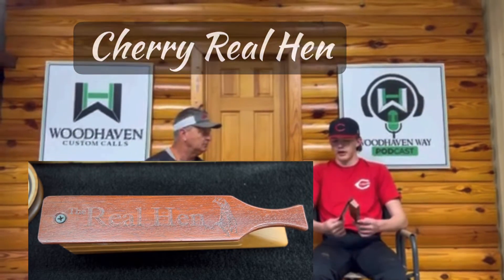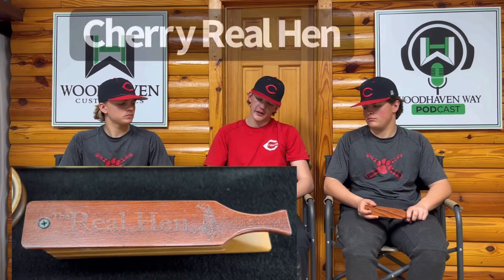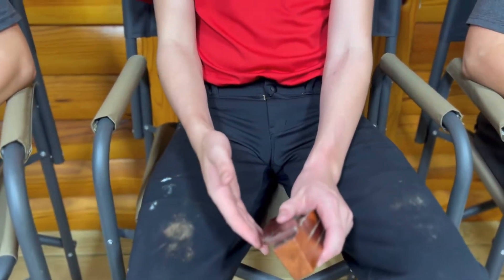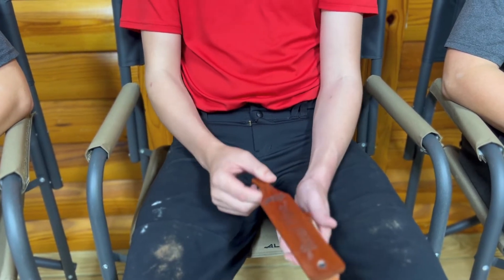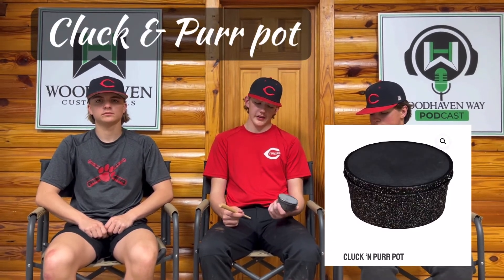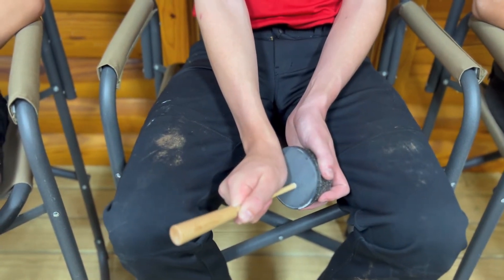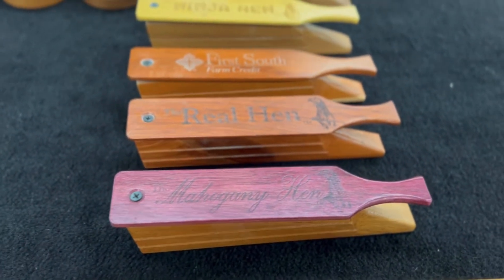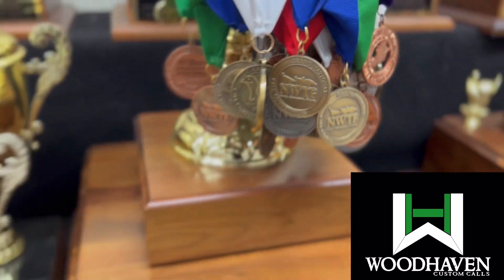Turkey Talk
Simple Turkey calling from Jacob Pentecost